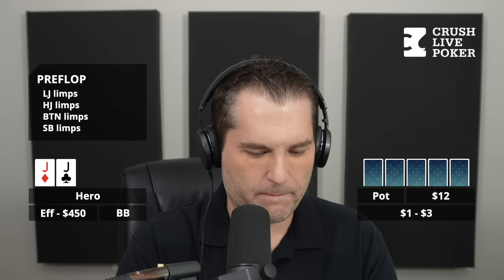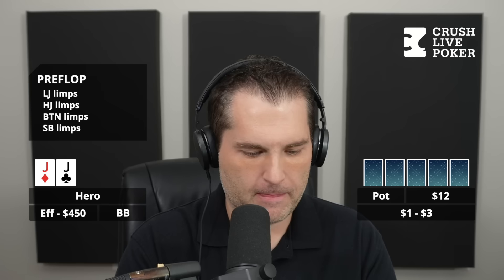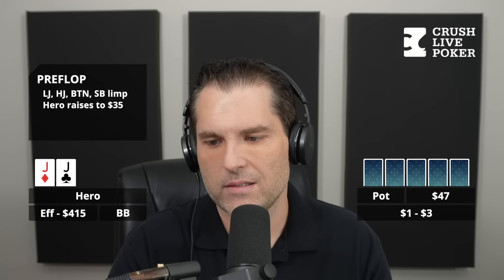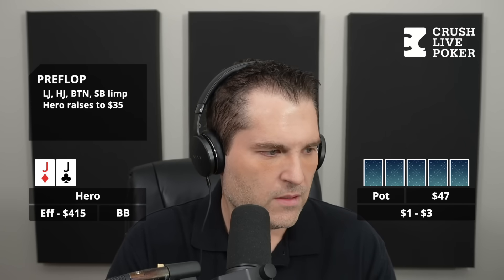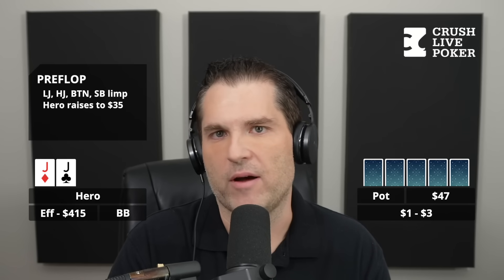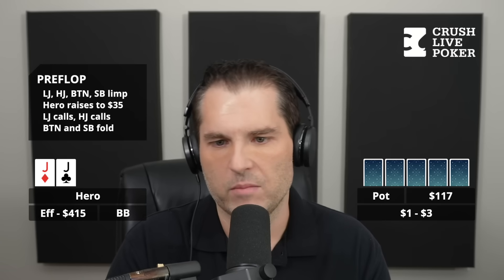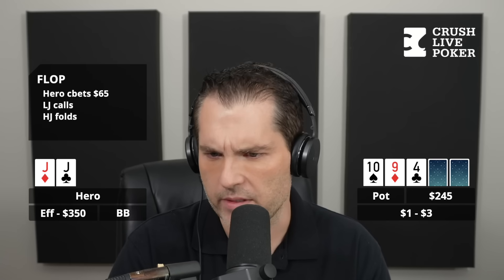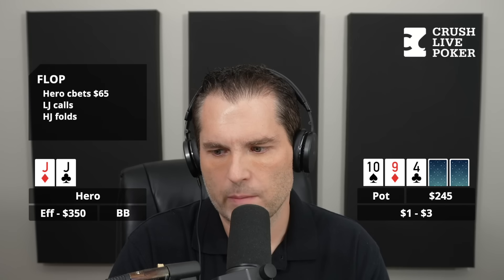Should You Just NEVER Fold at the Small Stakes?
Is folding less often the secret to dominating small stakes poker, or is it a fast track to dwindling your stack? Bart breaks down the considerations. This video is a treasure trove of poker strategy, packed with essential pokertips for those aiming to excel in small stakes games. Join us as Bart coaches the caller through strategies that could change your approach to a spot like this.

Checkout our latest Crush Live Poker Free Training videos and podcasts

0:00 — Intro
1:37 — Preflop
4:13 — Flop
6:14  — Turn
8:47 — River
15:33  — Hero Decision
15:49 — Reveal

To submit a hand for consideration for the call-in show read instructions